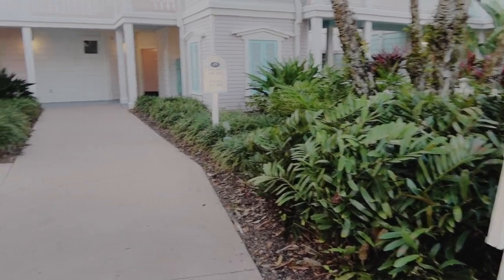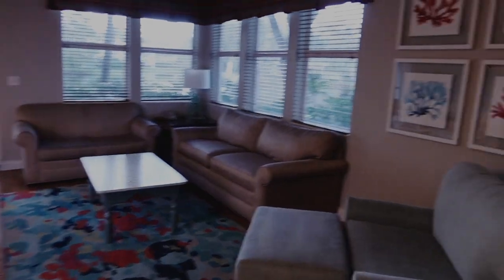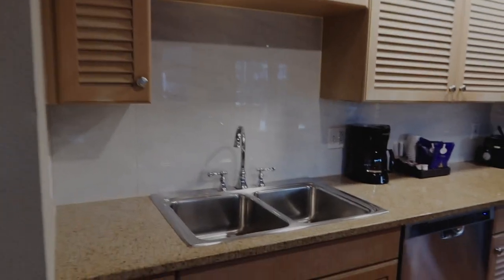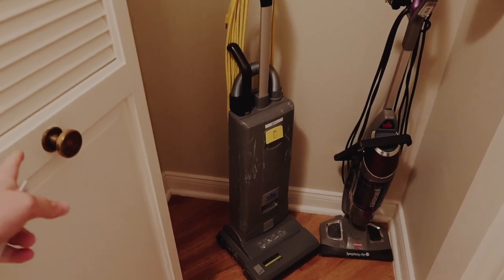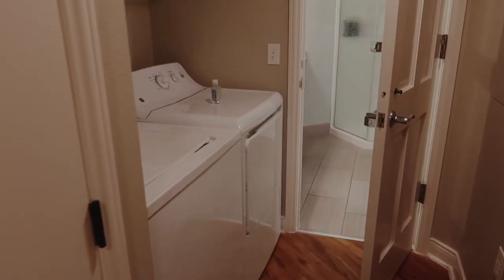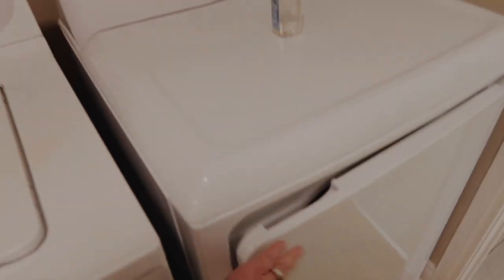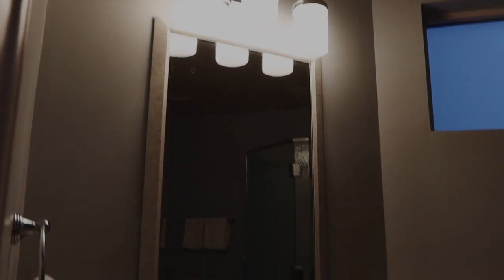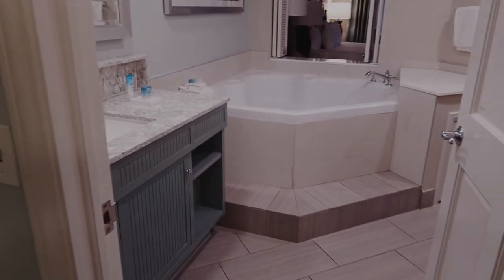Old Key West Resort 1 Bedroom Villa Room Tour 2022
Check out our 1 Bedroom Villa at Disney's Old Key West Resort, the original Disney Vacation Club resort at Walt Disney World! Come see why the magic of Conch Flats calls to those who call this peaceful resort home. This spacious villa sleeps up to 5 and an infant under two years old. It features a full size kitchen, double sleeper sofa, single sleeper chair and a king size bed that includes its own privacy door. Since this is a one bedroom villa, it also includes its own washer and dryer within the room and a larger bathroom with rainfall showerhead and separate jacuzzi tub!

🛍 *NEW* Check out out friends at SHOP LBV to get the latest in park outfit trends! Grab your park shirts, hoodies, and more using my link:

🏰 Looking to own a piece of the magic? Use our Dream It Forward DVC referral here:

🎉 Special Thank you to our Rider Patrons, Members, and recurring Contributors:
Natalie F.
Sandy Z.
Cathy T.
Lindsey S.
Barbara M.
Shoshauna B.
Stacey K.
Debbie K.
Denise L.
Karen S.
Simon R.
Meghan G.
Bob Blacker
Jason Meckes